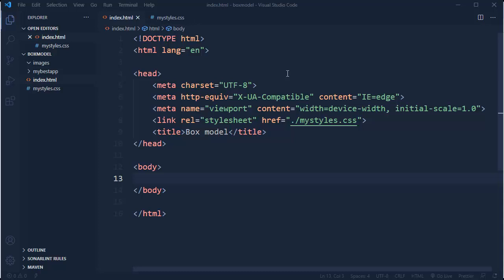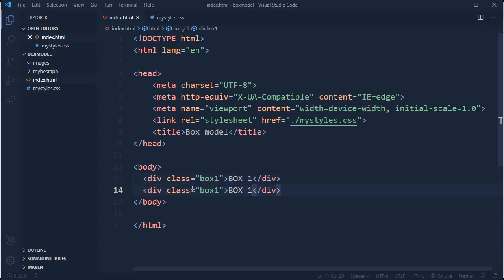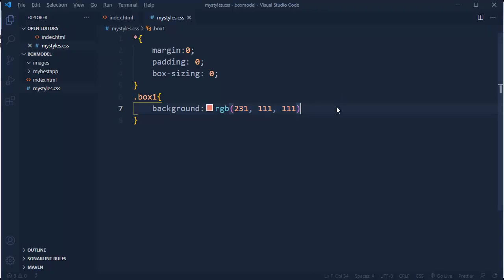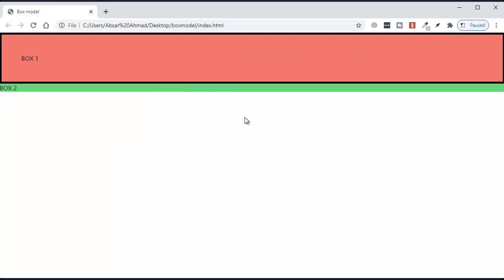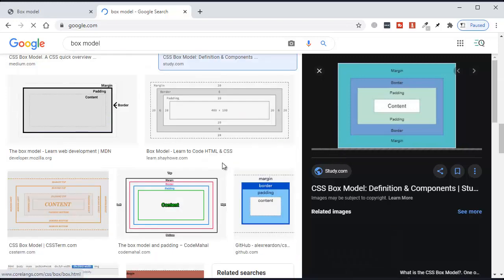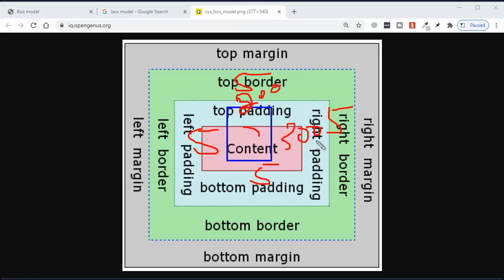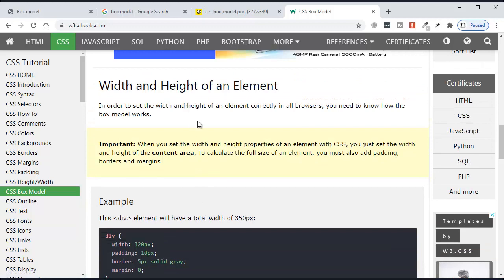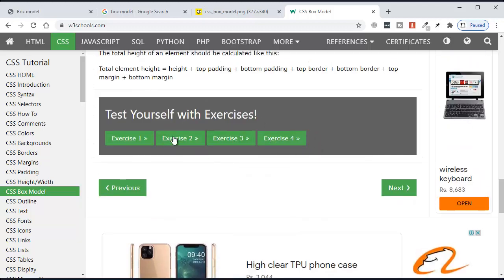Box model in CSS3 | Web Development | The Quick Code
Description
In this Brief Tutorial I will show you all about What is box model, How box-model works,  I will teach you all the techniques to use these tags in better way, I highly recommend to watch complete Videos series of this Web Development course.